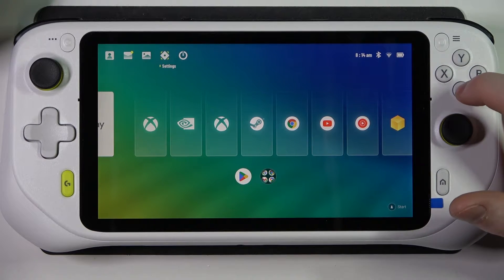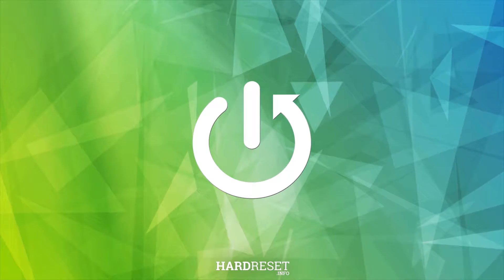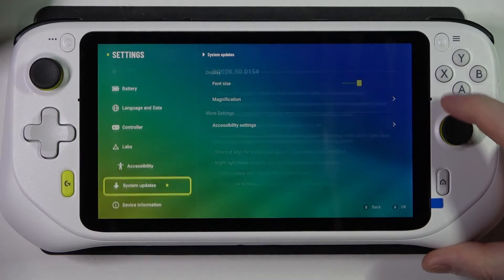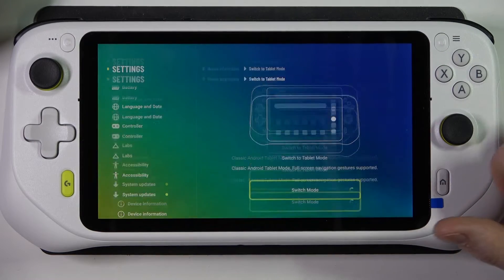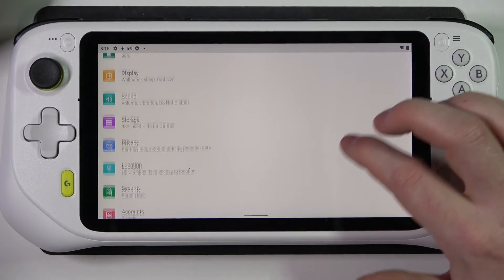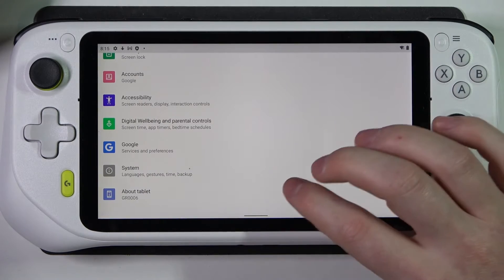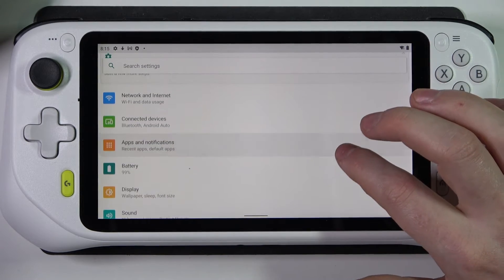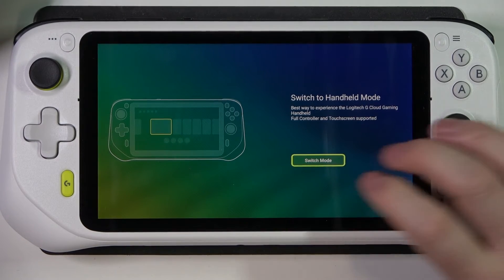How To Switch Between Handheld & Tablet Mode On Logitech G Cloud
Dive into the versatility of Logitech G Cloud by mastering the art of switching between handheld and tablet modes. This tutorial guides you through the step-by-step process, ensuring you adapt your gaming experience effortlessly. Whether you're on the move or seeking different gaming perspectives, this video is your key to unlocking the full potential of Logitech G Cloud in both handheld and tablet configurations.

How can users effortlessly switch between handheld and tablet modes on their Logitech G Cloud gaming peripherals?
Are there dedicated buttons or controls within Logitech G Cloud for initiating mode switches, and where are they located?
Can users customize settings for each mode to tailor their gaming experience to different scenarios?
What indicators or signals confirm the active mode on Logitech G Cloud?
How quickly can users transition between handheld and tablet modes during gameplay?